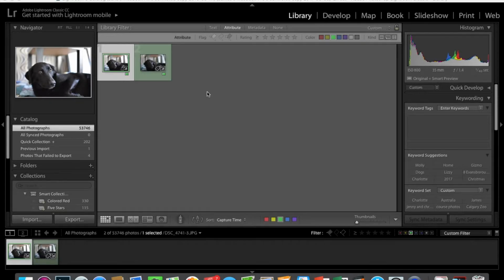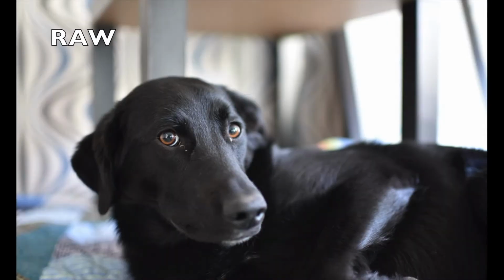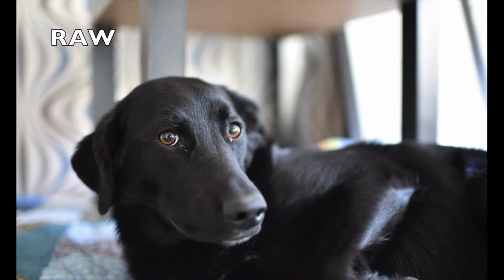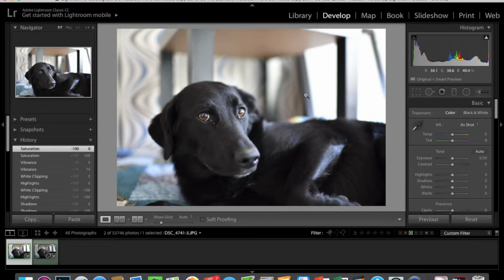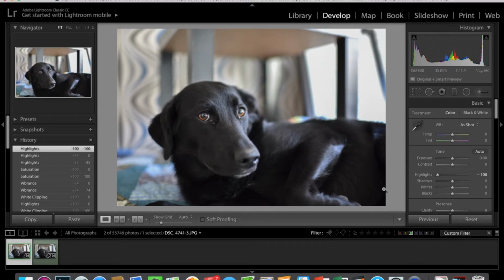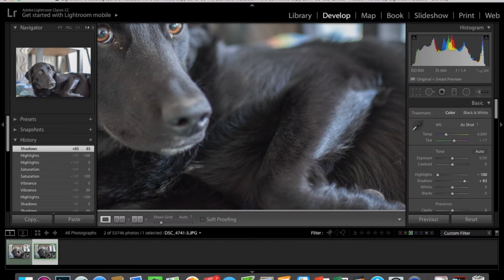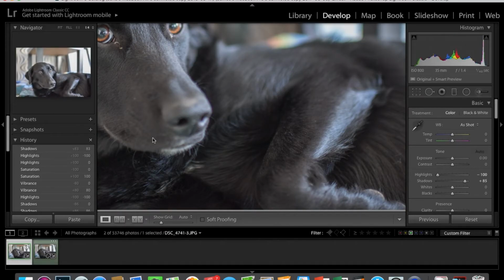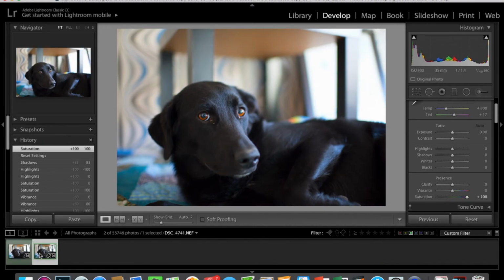Raw vs JPEG - what's the difference?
Here our director and founder, James Lam discusses some of the differences between photographing in Raw vs JPEG and what YOU should set your camera to!

We’re social!